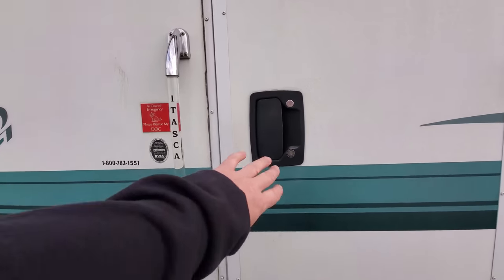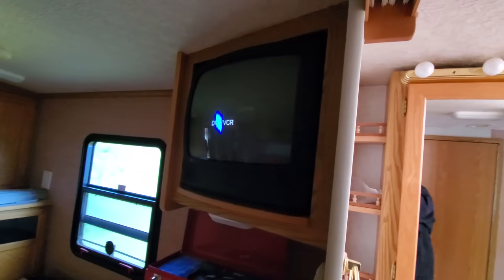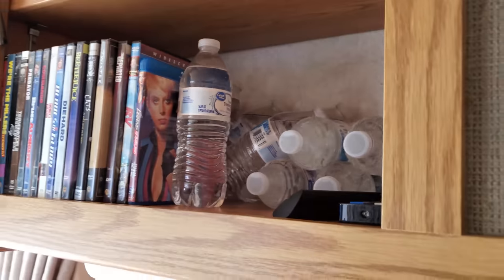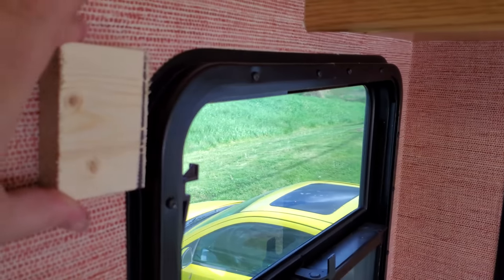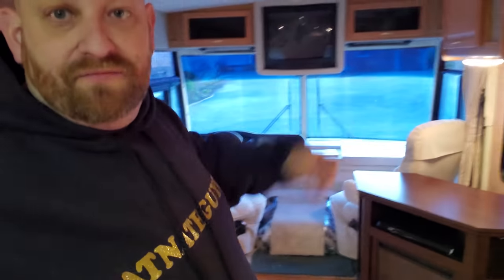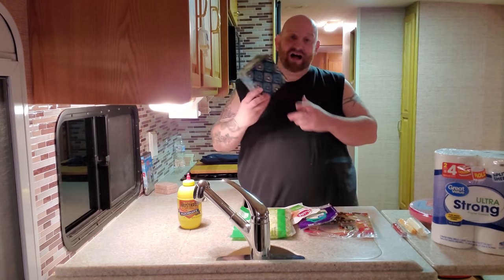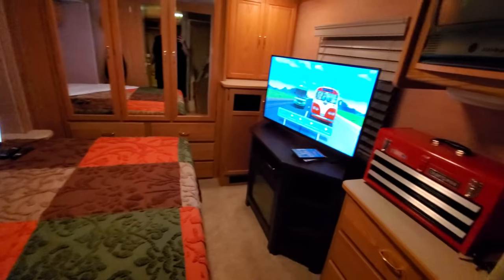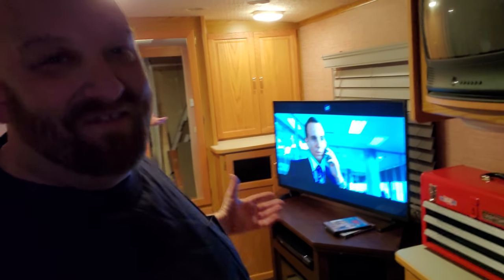MOVIE NIGHT AT THE RV !! Saturday Night Snack and a Movie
Paul Unser